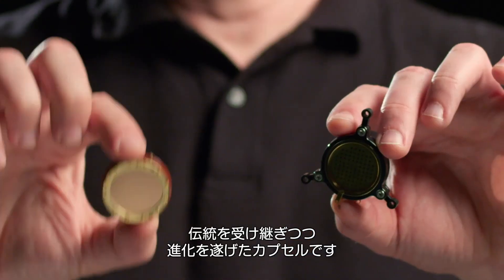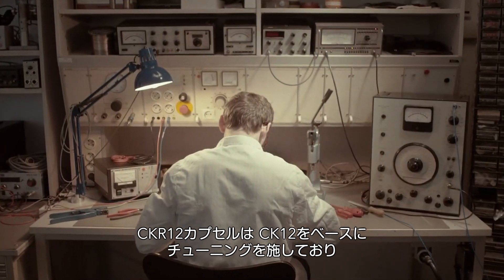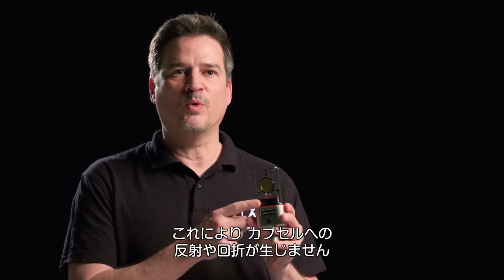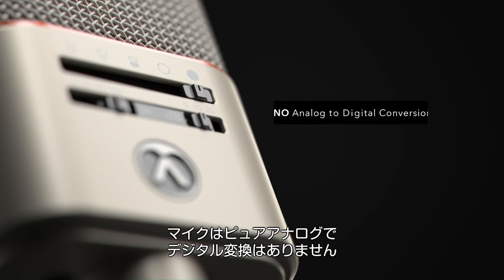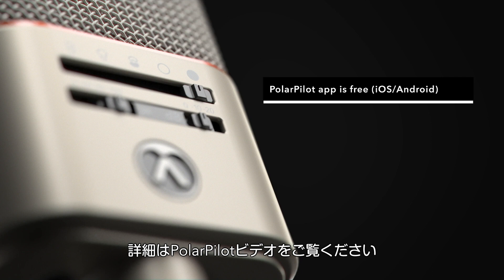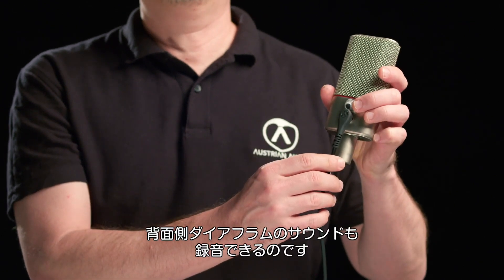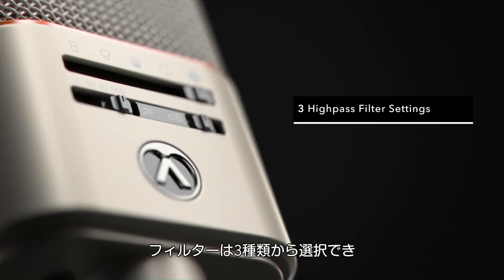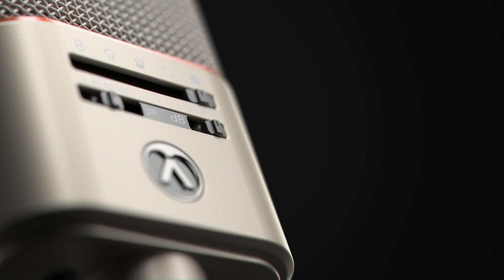Austrian Audio | マイクロフォン & CKR12カプセル解説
伝統と最新技術を融合したマイクロフォンOC818/OC18、そしてマイクロフォンの中核をなすCKR12セラミック・デュアル・カプセルをAustrian Audioプロダクト・トレーナーが解説します。